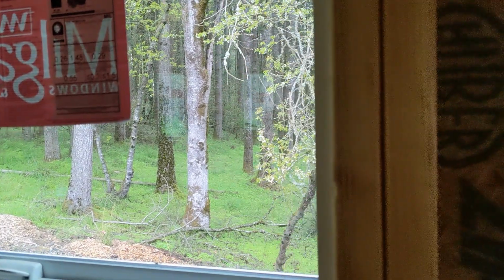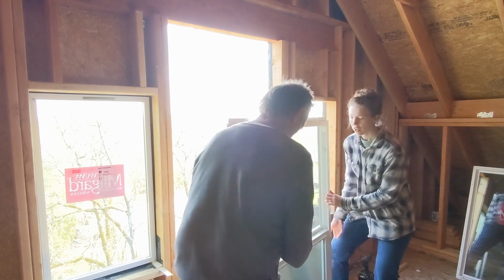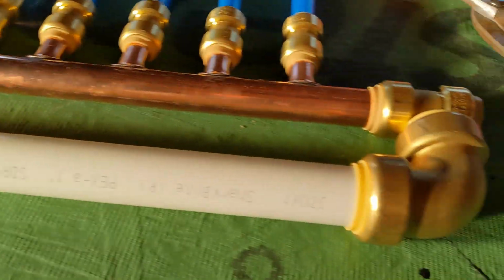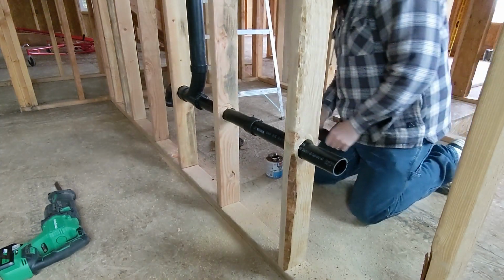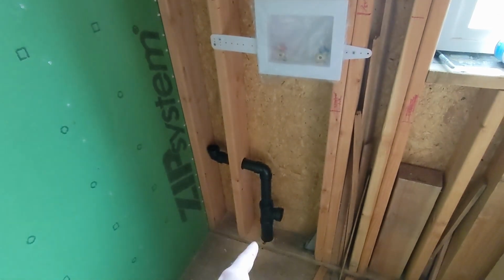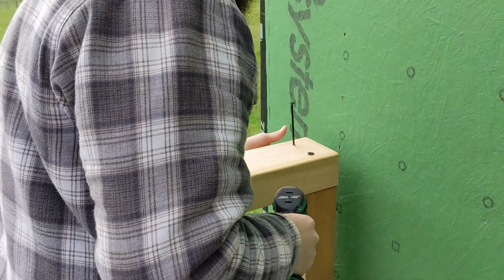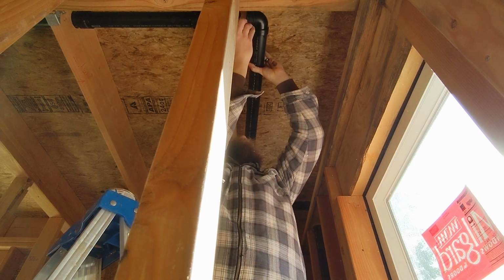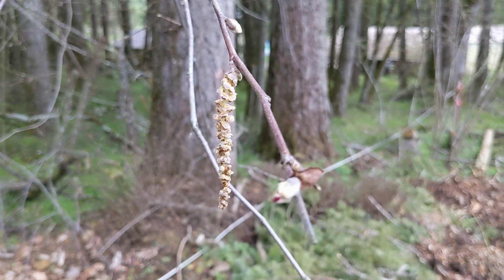Progress On Our Oregon Farm House in the Spring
A little break in what passes for "sunshine" in Oregon in the Spring for some REAL sunshine, and having a working platform to do it, means we're finishing the last 7 windows on our house! Once these windows are in, we'll be done with exterior windows and doors except for the crawlspace access door.

With the spring just underway, I'm eager to be back outside and working on the shell of the house with the roofing and siding coming up as soon as I can get started, but while constant drizzle of Spring continues here in the Willamette Valley, we also are making progress on plumbing--including finishing up our rough drain and vent pipe (the black ABS waste drain pipe)!

We'd love for you to join us on our journey as we build our home and farm!